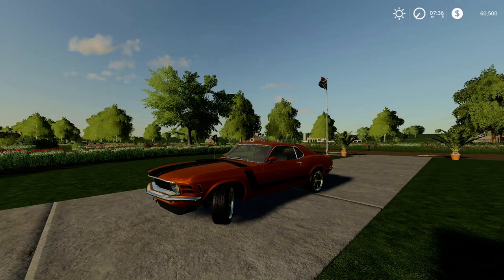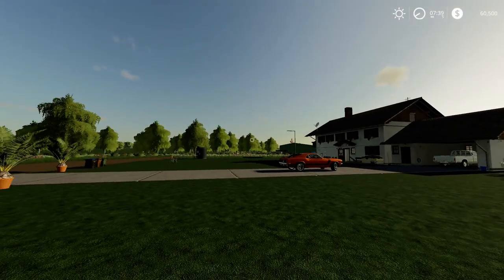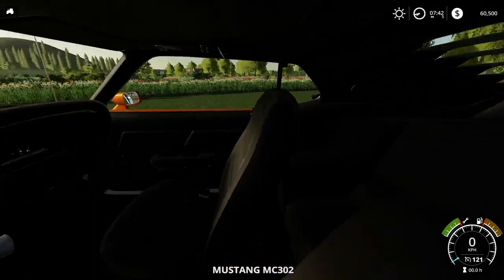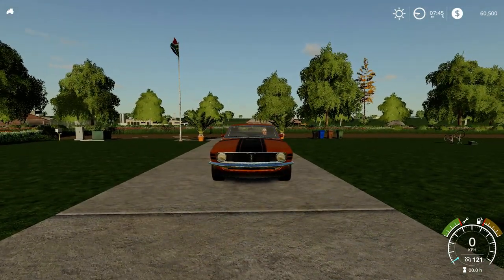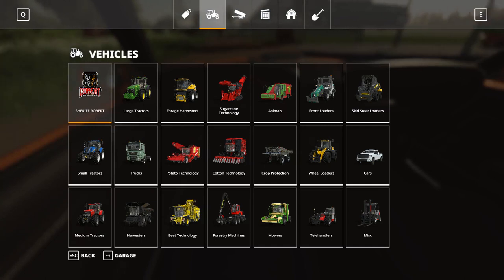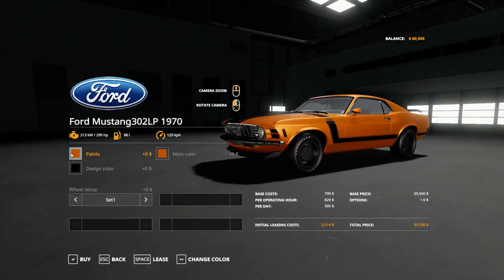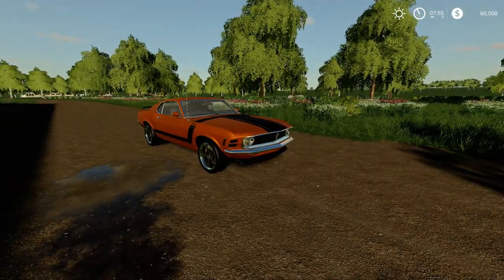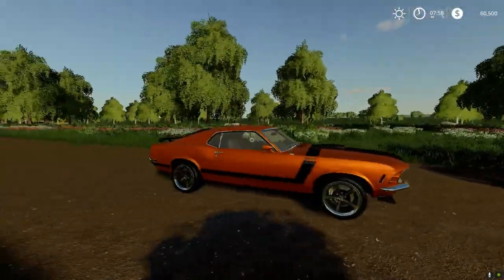1970 Mustang Boss 302